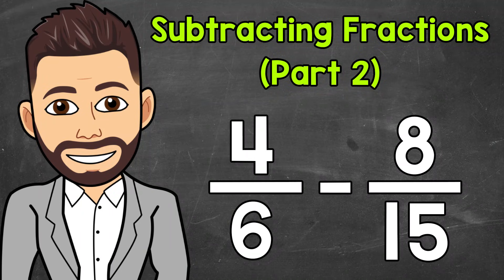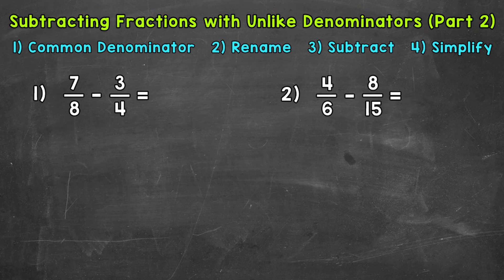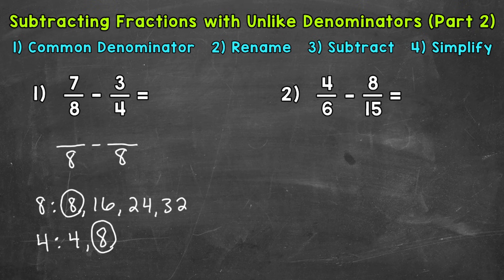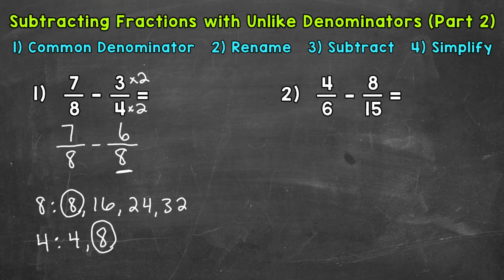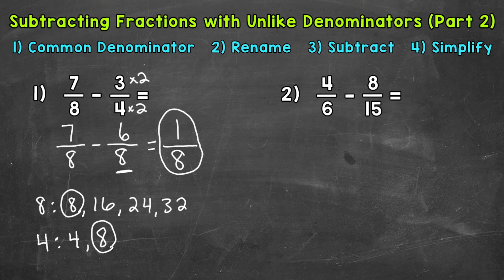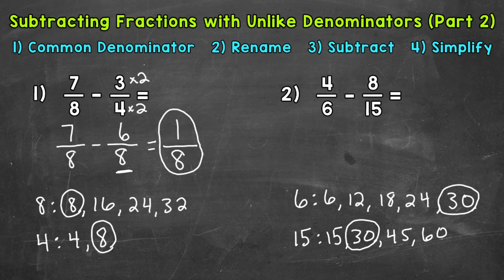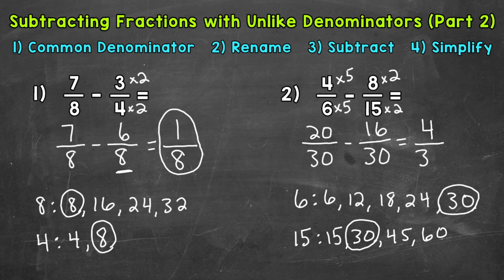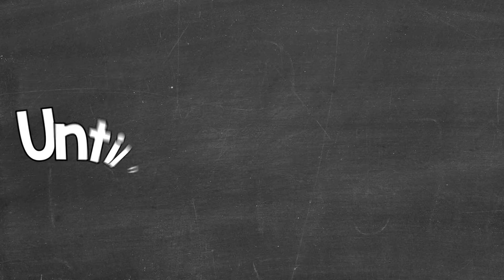Subtracting Fractions with Unlike Denominators (Part 2) | Math with Mr. J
Welcome to Subtracting Fractions with Unlike Denominators (Part 2) with Mr. J! Need help with subtracting fractions? You're in the right place!

Whether you're just starting out, or need a quick refresher, this is the video for you if you're looking for help with how to subtract fractions with unlike denominators (aka - subtracting fractions with different denominators). Mr. J will go through two subtracting fractions examples and explain the steps of how to subtract fractions with unlike denominators.

Hopefully this video is what you're looking for when it comes to subtracting fractions.